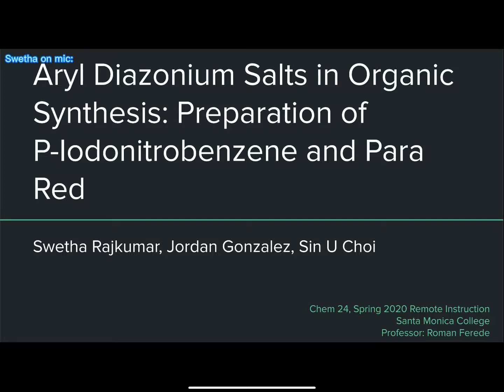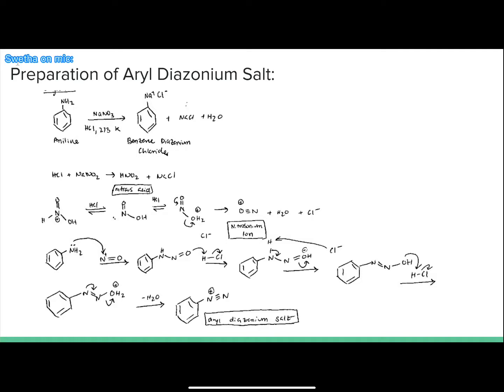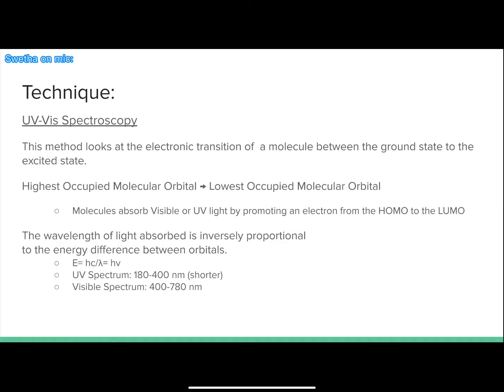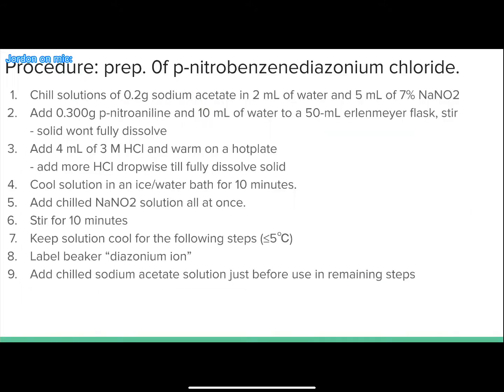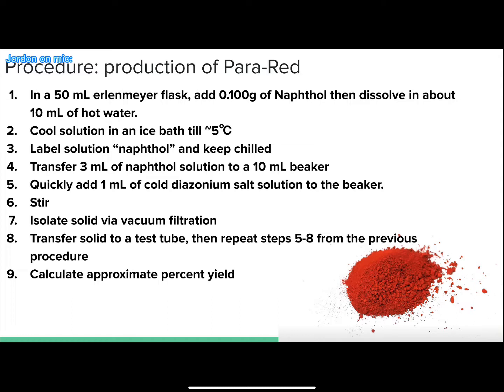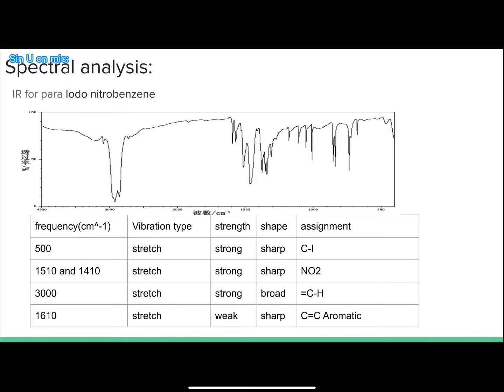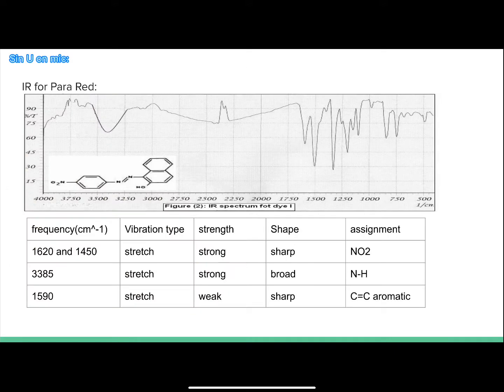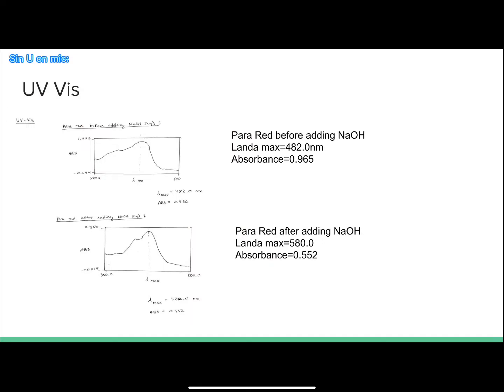Aryl Diazonium saltSalts In Organic Synthesis: Preparation of P-Iodonitrobenzene and Para Red